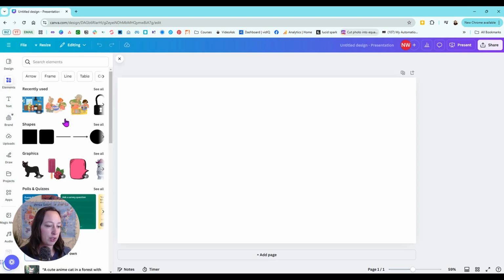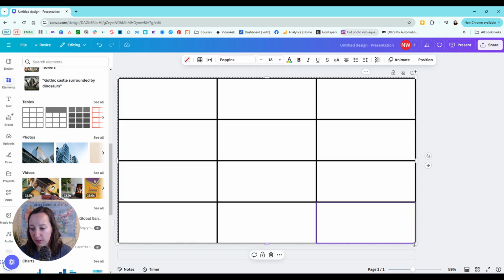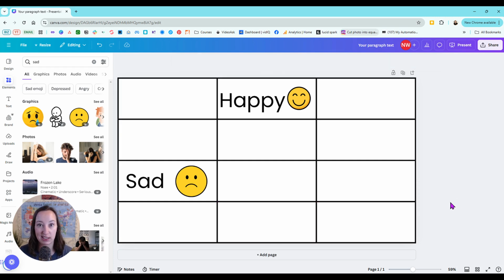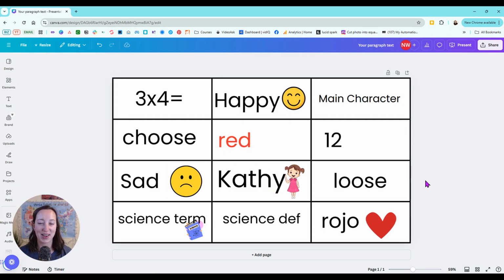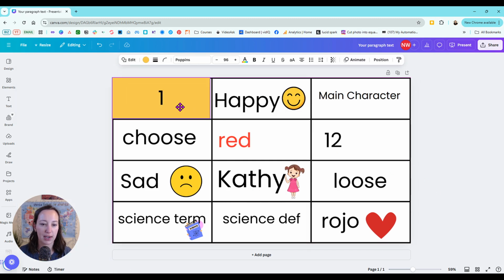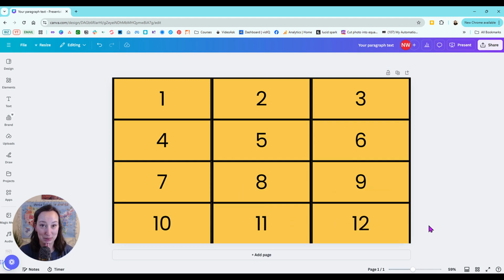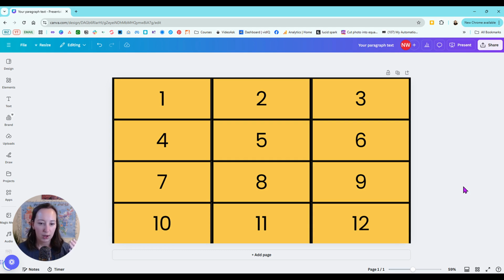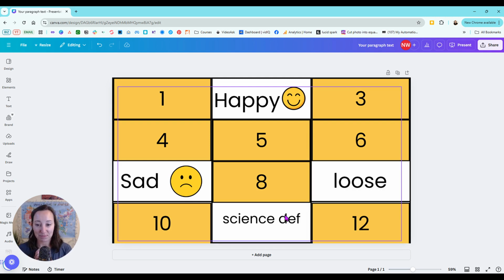Simple Canva Matching Game to Use in Your Next Outschool Lesson! (No Tech Skills Required)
DIY Digital Matching/Memory Game: Engage Your Students without Tech Skills!

In this video, you'll learn how to create an interactive and engaging matching/memory game using Canva, perfect for your online and Outschool classroom. I will walk you through the process step-by-step, ensuring that no tech skills are required. You'll discover how to design a digital game board, customize the game with versatile matching options (like vocab words, math equations, etc.), and integrate it into your online teaching via Zoom. Additionally, tips on how to foster discussion and extend the game into teaching moments are provided. This video is ideal for Outschool teachers looking to gamify their lessons.

🎥 Ready to gamify your classroom? Get 5 free digital game Templates-ready to edit and play in 20 mins:

👩‍💻Don't miss a live workshop!

📚 Other Resources Mentioned:

How to share a portion of your Zoom Screen

⭐️ Resources Recommended:

Get personalized support to create memorable classroom experiences that are more than just a lesson and engage your students who want to come back to your classes for 3+ years.

Keep Your lessons fresh and FUN while you save 5+hours of planning time with ready to edit digital game templates. Get new game templates every month and support with implementing them.

Create interactive and engaging lesson activities that will wow your students and get them excited to come back to your classes week after week!

Become comfortable and confident with using Nearpod to create unique, engaging and interactive lessons without spending hours planning and prepping your lessons.
🛠 RECOMMEND TOOLS/PEOPLE:
○ 👚T-SHIRTS FOR TEACHERS-Teacherts
💌Liz Wilcox Email Marketing Membership
Weekly plug and play email templates, trainings and everything email marketing for just $9 a month!

00:00 Introduction: No Tech Skills Required
00:12 Setting Up Your Canva Presentation
00:36 Creating the Matching Game Table
01:16 Adding Content to Your Cards
04:51 Locking and Numbering the Cards
06:57 Playing the Matching Game
08:40 Tips for Engaging Students
10:50 Get MORE digital games

Get behind the scenes of my teaching over on Instagram

👉 About Natalie-The Edtech Wizard
Hi, I’m Natalie Wright, an online teacher helping Outschool Teachers create and teach memorable lessons their students love coming back to each week with Google Slides, Canva, Nearpod and Games.